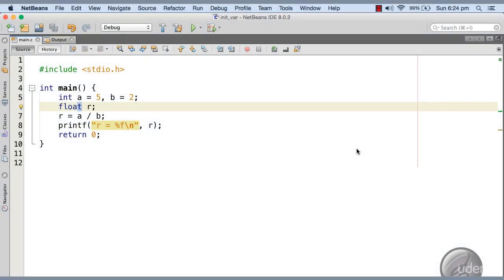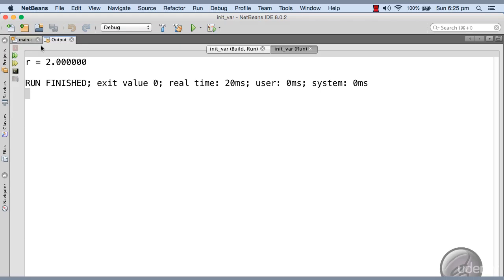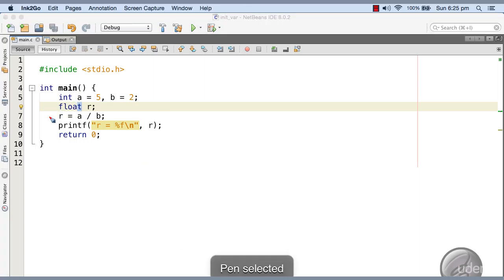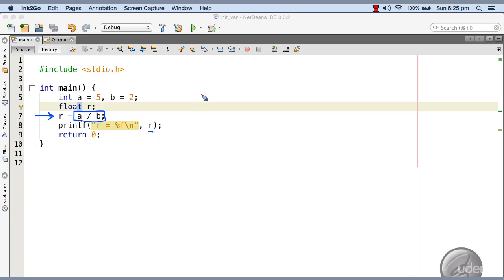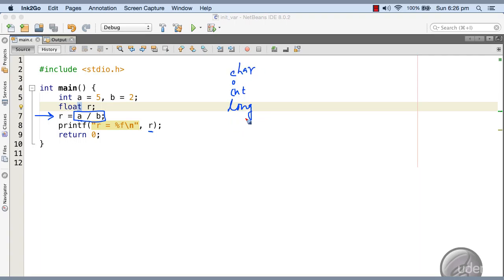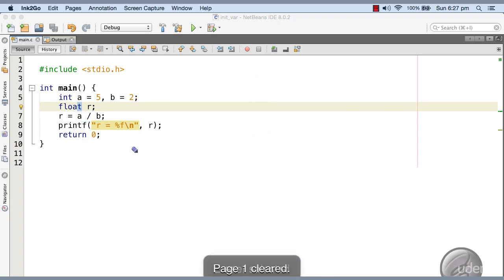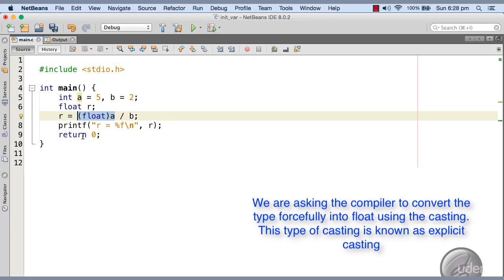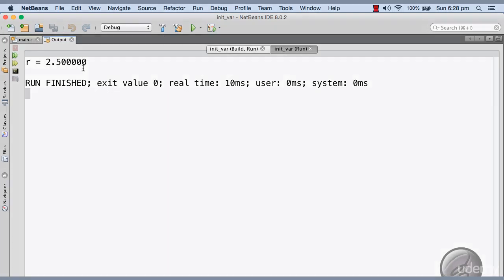[C Tutorial For Beginners]:11/112 Idea of casting|HD720